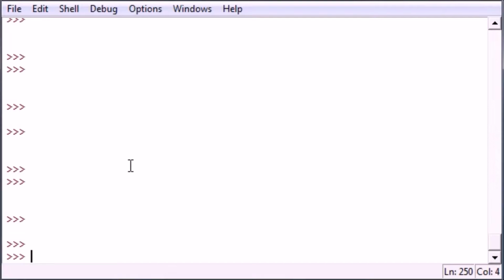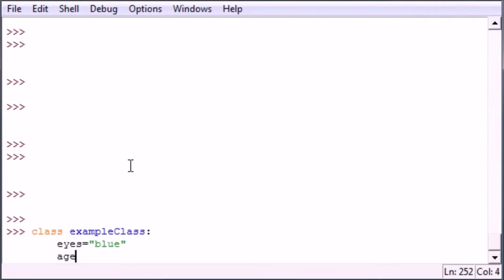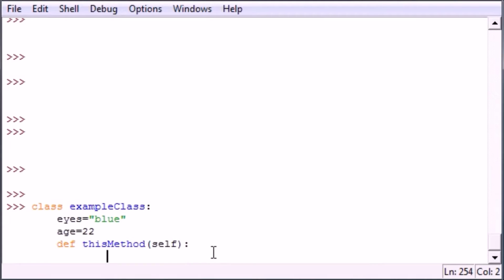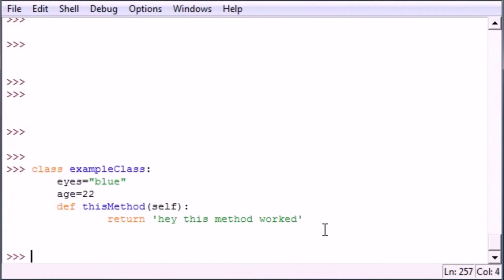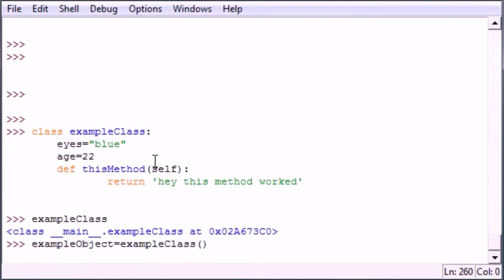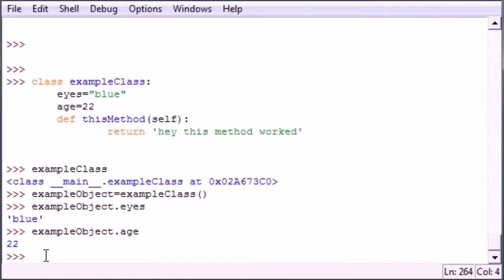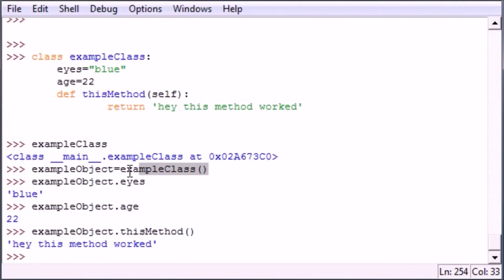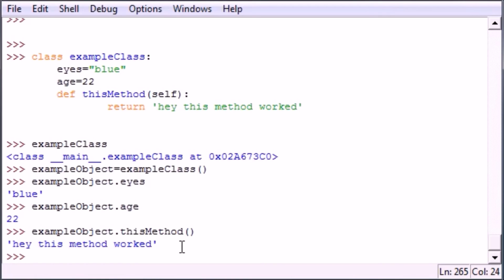32. OBJECT ORIENTED PROGRAM